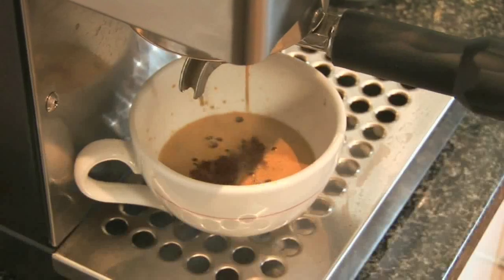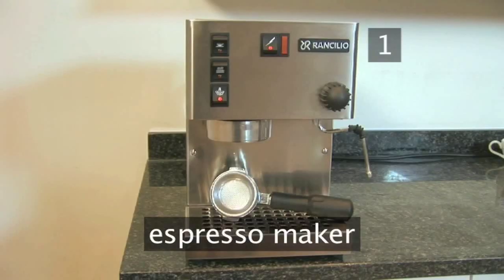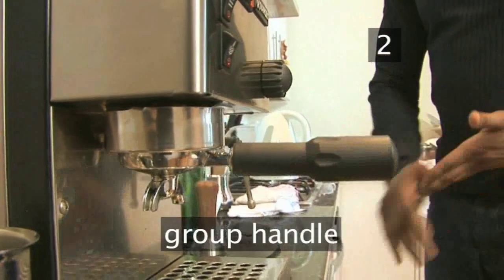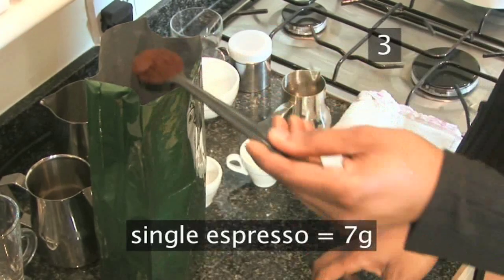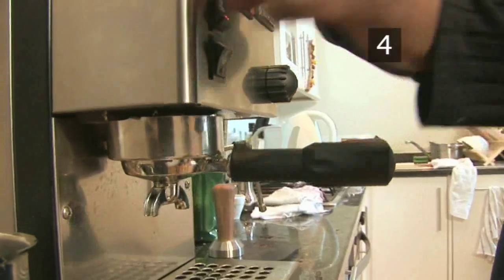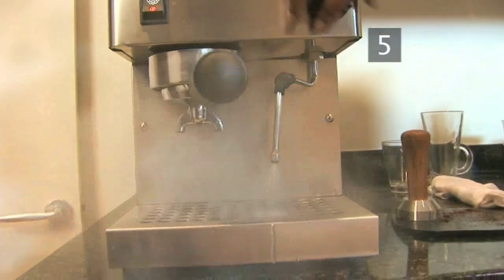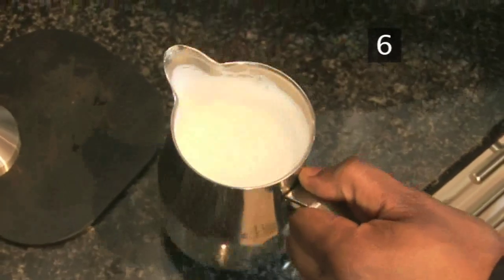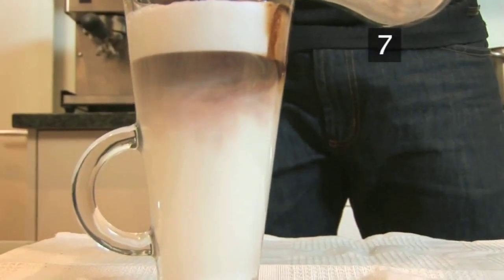How To Make A Caffé Latte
Top UK barista Robert Henry shows you how to make the perfect caffé latte  using a domestic machine. Learn the simplistic steps to achieve a Caffé Latte that would be more common in a top-class coffee shop.